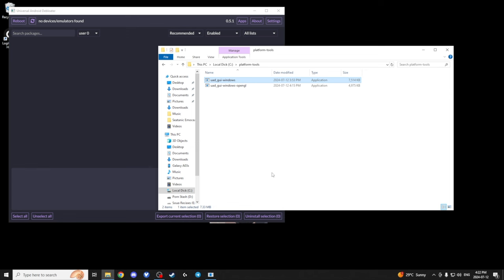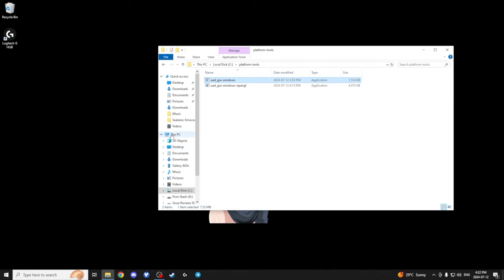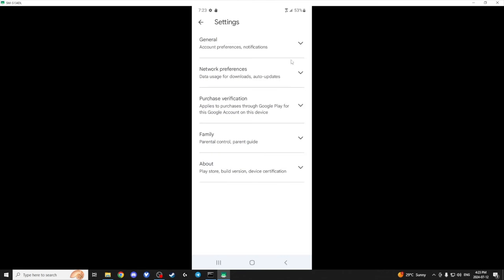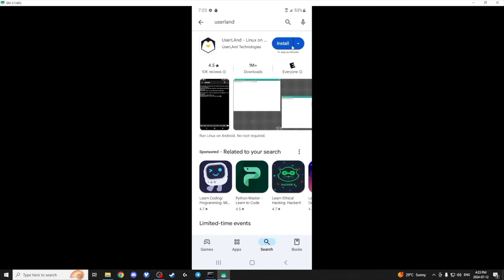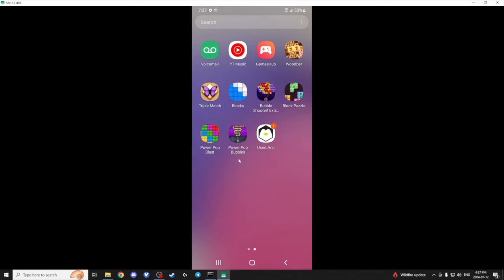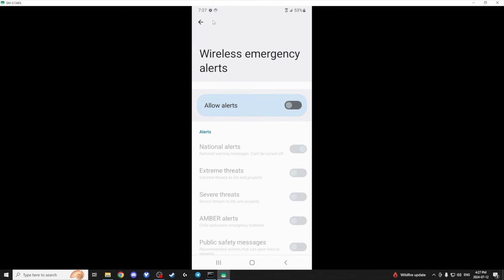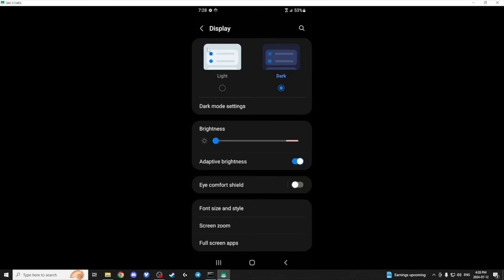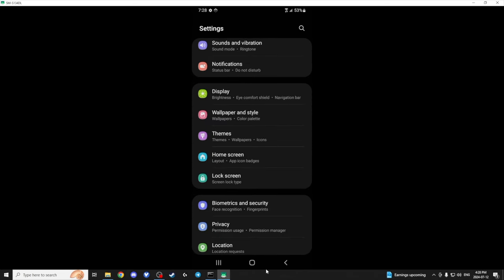I am back baby, and with great thanks! │ Verus Mining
Today we just start off easy setting up a few phones thanks to @RedPandaMining

RMYyubex1Gqiun2WY8CxPkSFN9DxSoxJTk
0x699cBD50616cf5152826aB82B7f075126C36c59F

If you wanna follow my Road to One Gigahash, now with phones only:

How to get cheap phones
CAT S48c:
120mm USB upHERE Fans:
Sabrent Charging Station:
Alxum 120w 10 Port USB Charging Station:
Unitek 60w 10 Port Charging Stations:
Samsung A03s:
TCL a3: